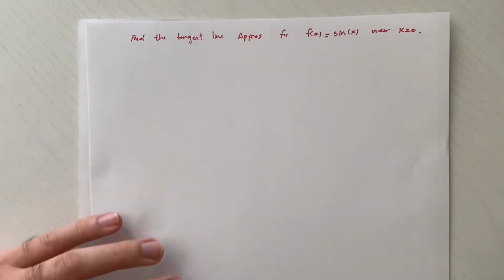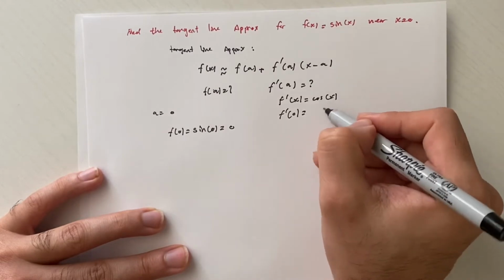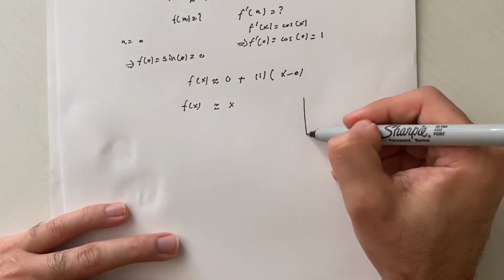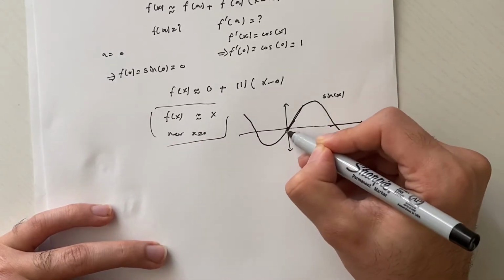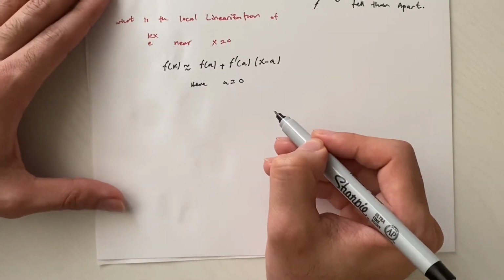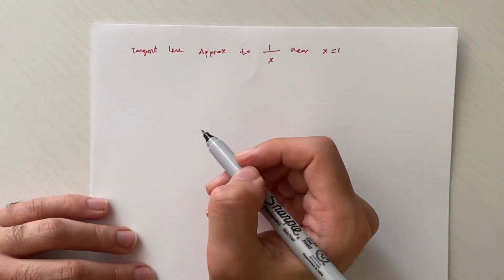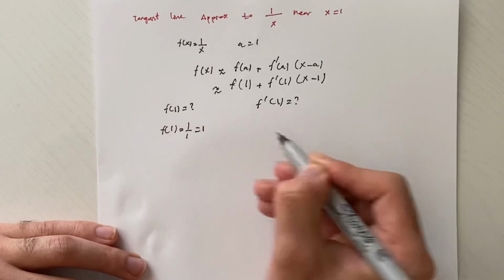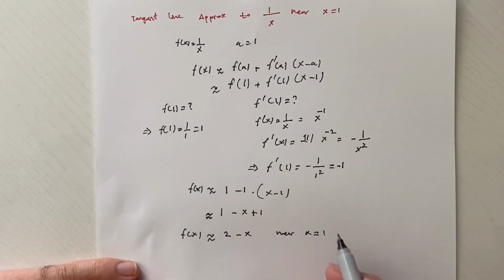Find the Tangent Line Approximation “Local Linearization” | (Ali BA)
We apply the tangent line approximation to several functions. We use the definition of the tangent line approximation and then we plug the value of f(a), f’(a),& a into the approximation.

What is the meaning of the approximation?
It means when we zoom in into the function at x=a. The true function (the given one) and the approximate function (what we found) are the same and we cannot tell them apart.

Table of content:
00:00 Example 1
02:30 Example 2
05:14 Example 2